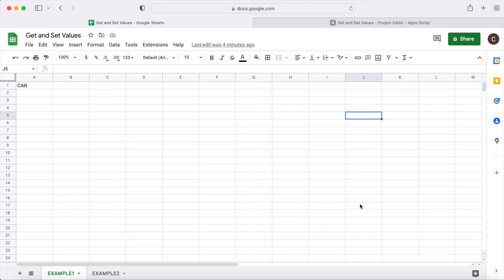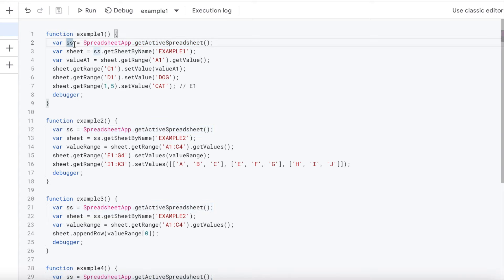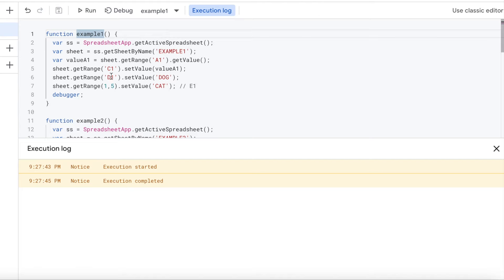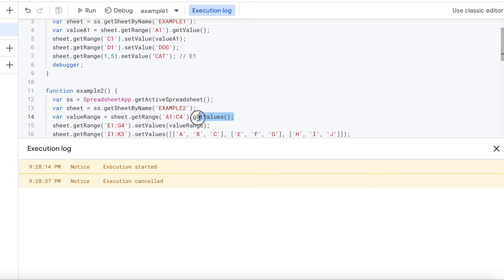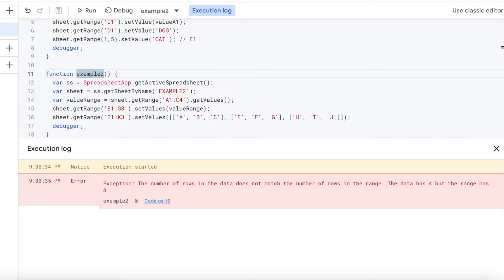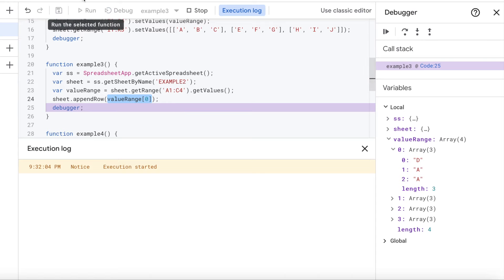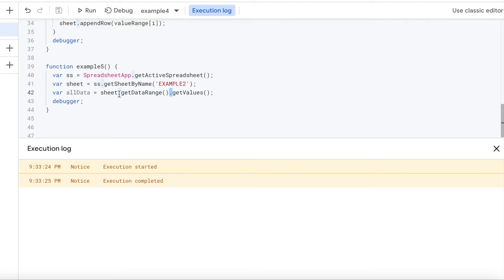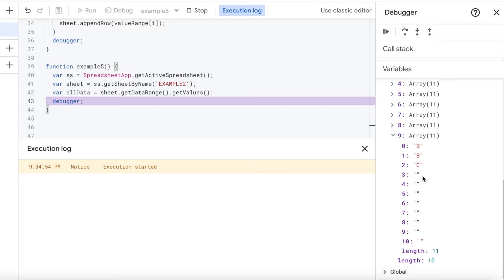Google Apps Script - Get and Set Values on Google Sheets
In this video, I demonstrate how to Get and Set Values using Google Apps Script on Google Sheets.